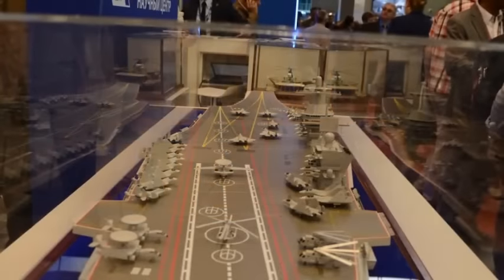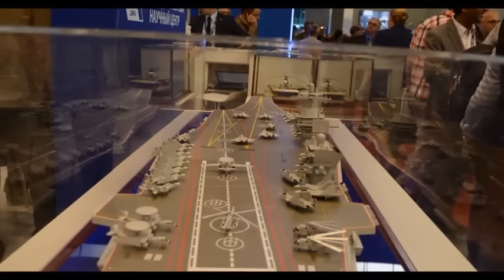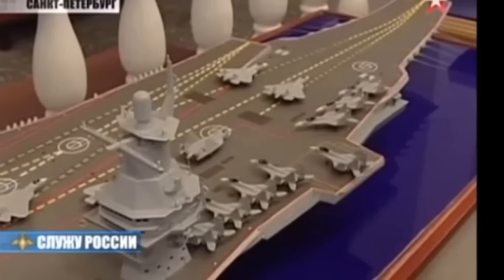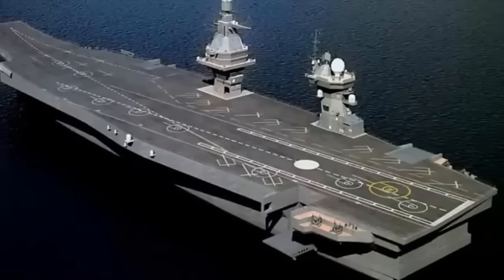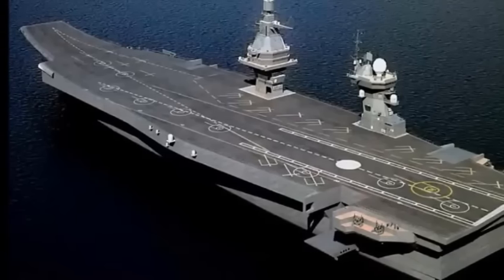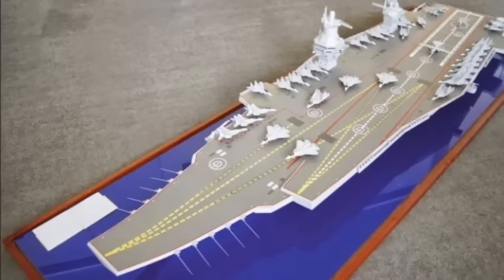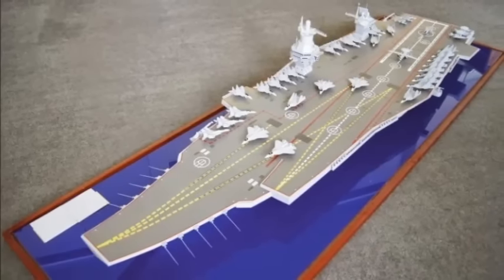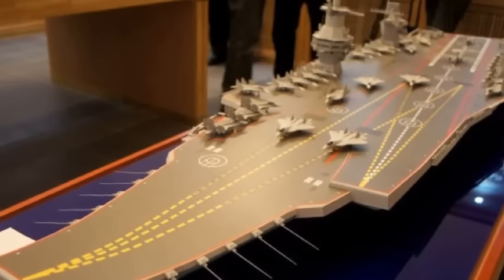Large Russian Aircraft Carrier Design Unveiled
A design for a large, nuclear-powered aircraft carrier was unveiled at the seventh maritime and defense show held in St. Petersburg, Russia. The Krylov State Research Center—a government-owned scientific institute specializing in marine technologies—showed a scale model of a “multipurpose aircraft carrier” that was comparable in size to the U.S. Navy Nimitz class. The Russian ministry of defense is funding Krylov’s work under Project Shtorm.

The carrier measures 95,000 to 100,000 metric tons by displacement, with a length of 330 meters and a width of 40 meters. It has a “twin island” layout similar to that found on the new British Queen Elizabeth-class carriers. In addition to the big ski jump in the bow, characteristic of previous Russian carriers, the Shtorm comes with a second, smaller, one at the end of the angled deck. According to Krylov’s leaflet, the carrier is outfitted with two catapults. The scale model showed four. Other visible characteristics include four arrestor wires, four aircraft elevators, two cranes and several multi-tube rocket launchers.

The carrier would have a crew of 4,000 to 5,000, and an air wing of 80 to 90 aircraft. The scale model included combat aircraft on the flight deck that were reminiscent of a navalized version of the Sukhoi T-50 PAK FA fifth generation fighter with folding wings and empennage; AWACS aircraft that resembled a single-tailed American E-2C Hawkeye; and Kamov Ka-27 series helicopters. The Shtorm is roughly 1.5 times larger the Kuznetsov, and twice the size of the INS Vikramaditya that Russia delivered to India in November 2013.